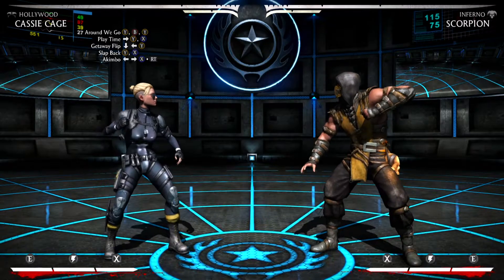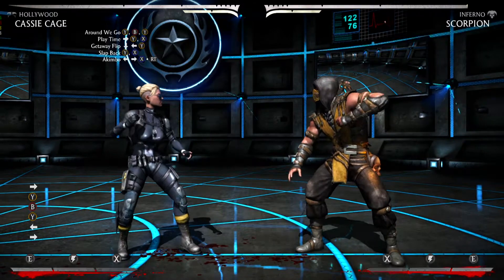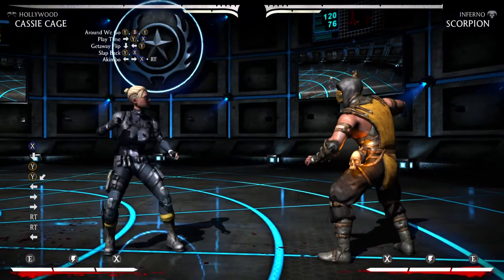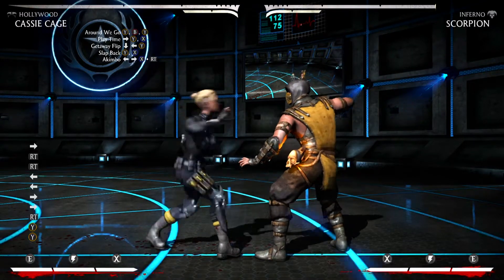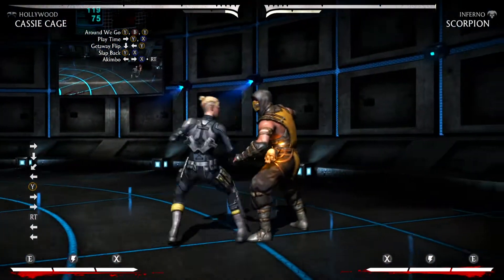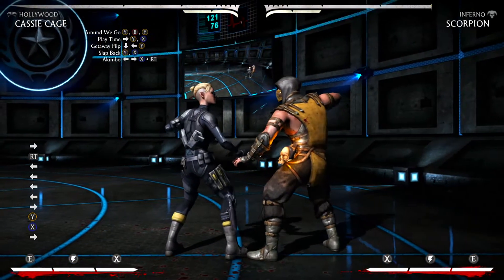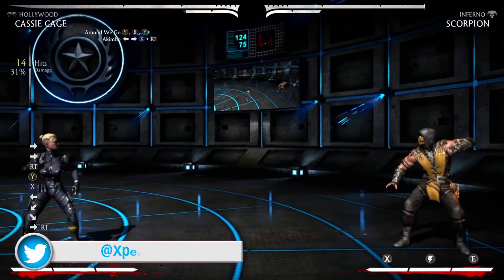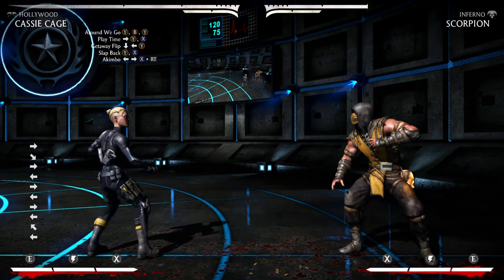MKX: Cassie Cage 14 hits 31% Damage Tutorial (Step by Step)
Notation: 242 F21DB2 FFRT(Run) Wait for Opponent (Cancel's Run)21 BF1+RT(MB)

XBL: XI Kriziz
PS3: E3Kriziz
Google+: Kriziz20